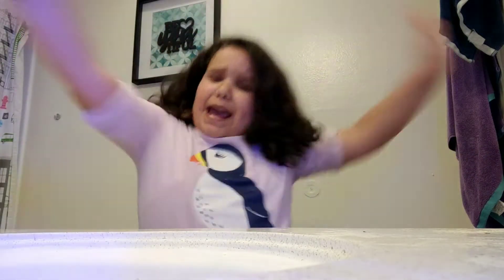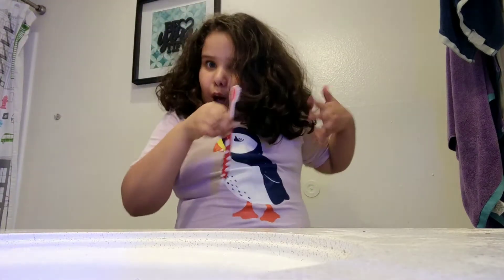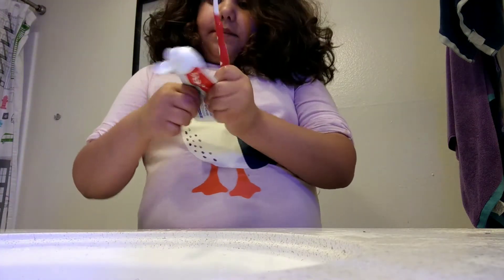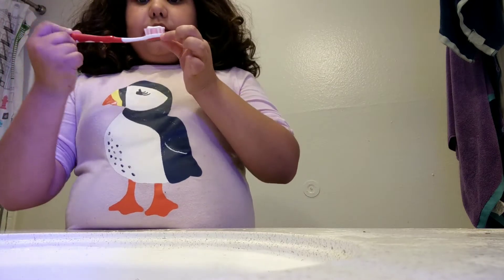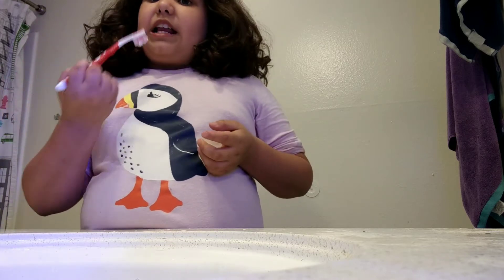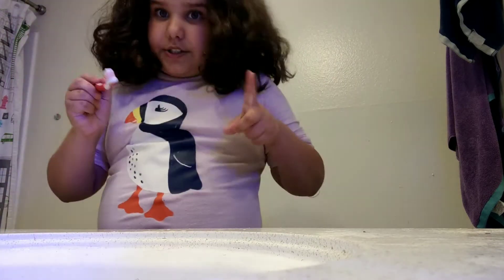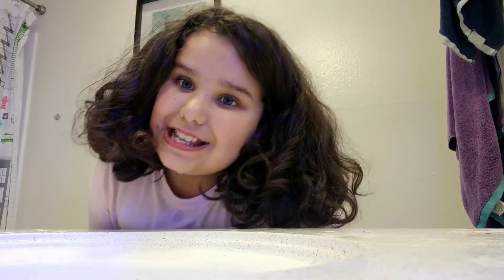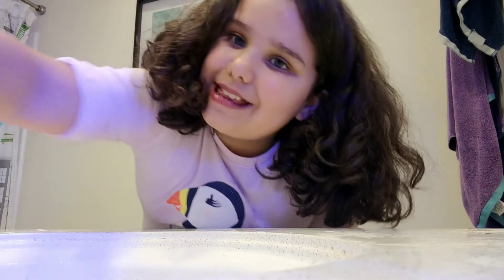How to brush your teeth properly